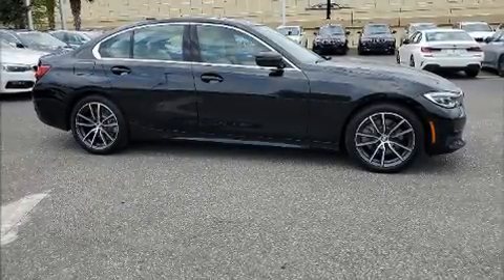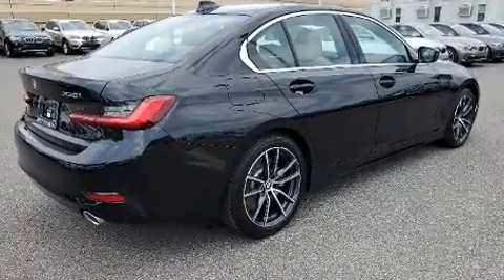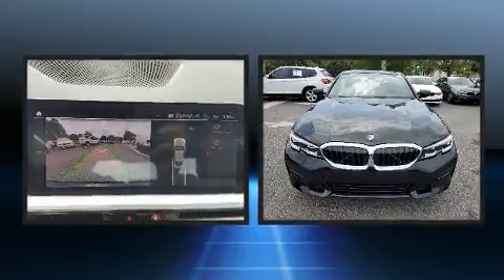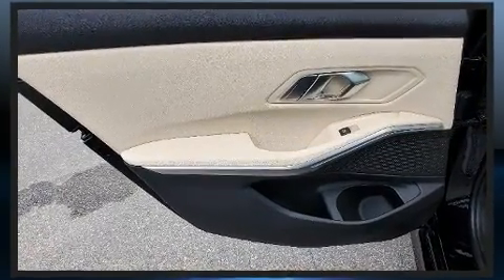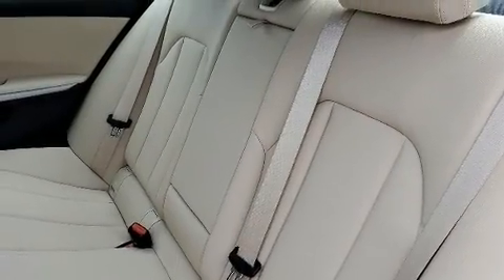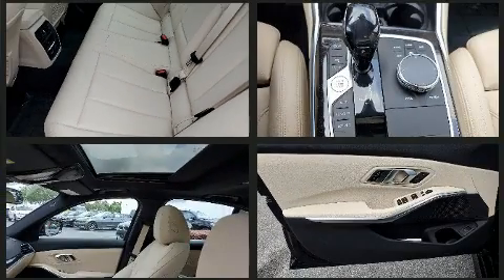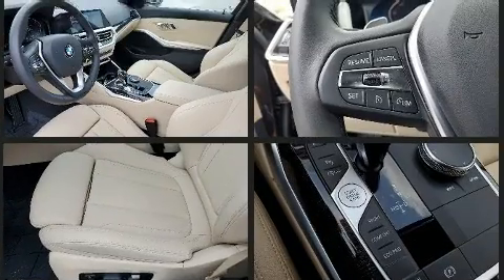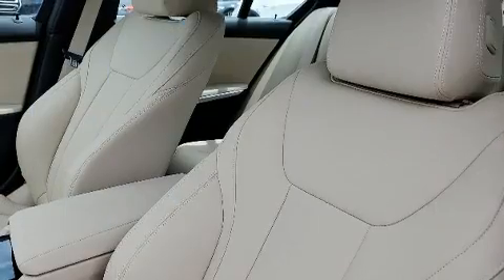2020 BMW 3 Series 330i in Winter Park, FL 32789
Here's a great deal on a 2020 BMW 330i. This 4 door, 5 passenger sedan still has fewer than 5,000 miles! Smooth gearshifts are achieved thanks to the 2 liter 4 cylinder engine, favoring both performance and efficiency. Well tuned suspension and stability control deliver a spirited, yet composed, ride and drive Turbocharger technology provides forced air induction, enhancing performance while preserving fuel economy. BMW prioritized fit and finish as evidenced by: delay-off headlights, variably intermittent wipers, a leather steering wheel, a trip computer, an automatic dimming rear-view mirror, power front seats, and seat memory. For drivers who enjoy the natural environment, a power moon roof allows an infusion of fresh air. BMW ensures the safety and security of its passengers with equipment such as: dual front impact airbags, head curtain airbags, traction control, ignition disabling, an emergency communication system, and 4 wheel disc brakes with ABS. Brake assist technology provides extra pressure when applying the brakes. A Carfax history report provides you peace of mind by detailing information related to past owners and service records. We pride ourselves in consistently exceeding our customer's expectations. Please don't hesitate to give us a call.